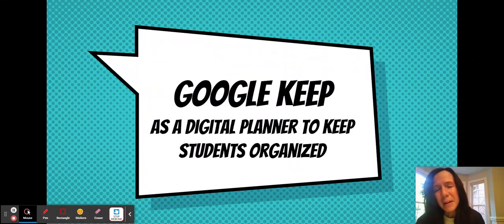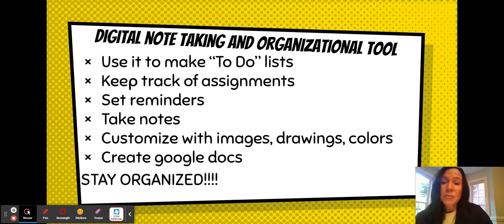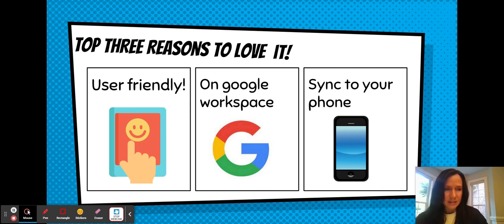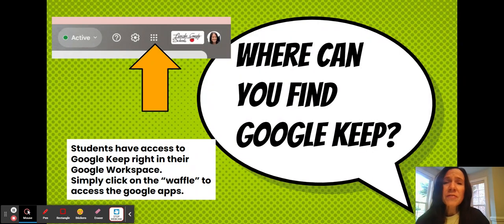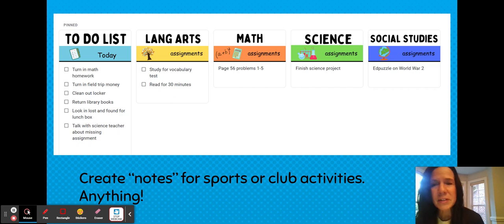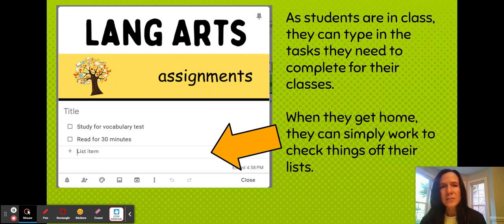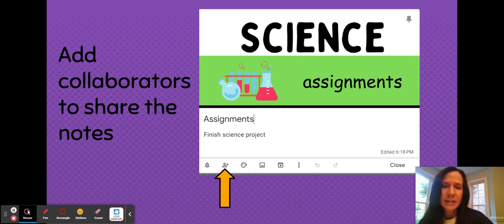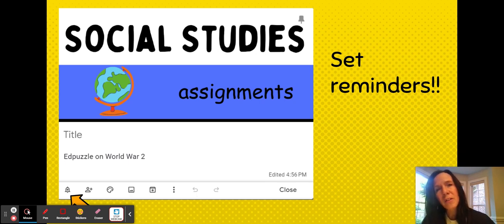Focus on the 15th: Using Google Keep to Stay Organized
Google Keep is a digital tool accessible for students on their Google Workspace.  See how it can be used as a digital planner to keep your student's tasks organized.

Dawn Risse
Advanced Language Arts Teacher
North Lincoln Middle School